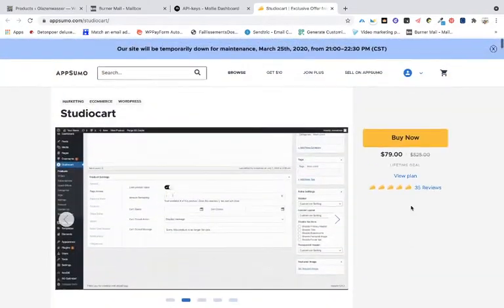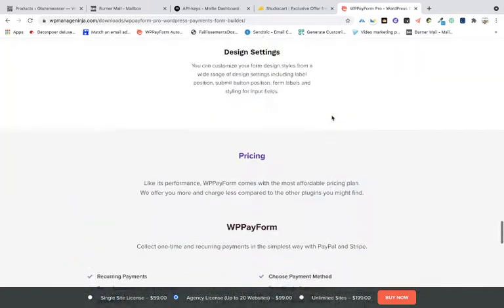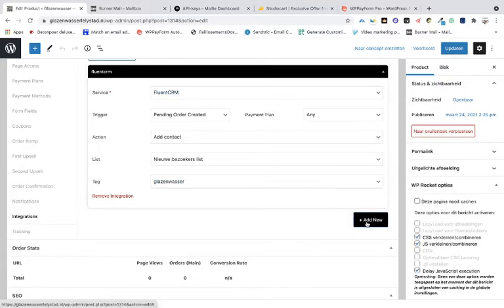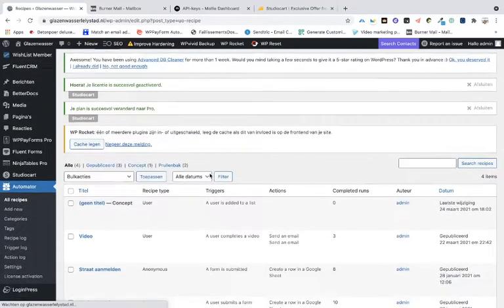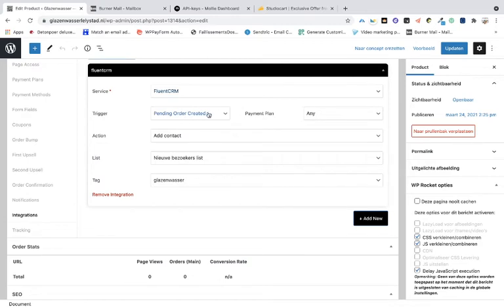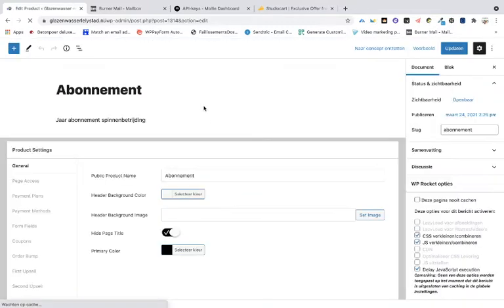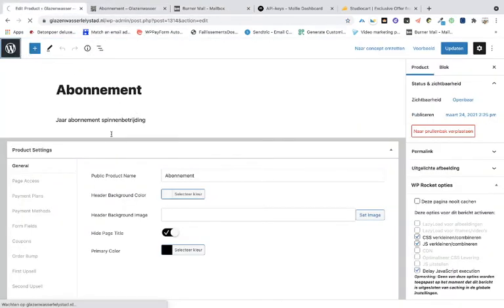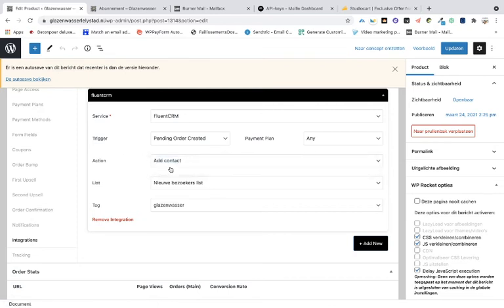Studiocart Appsumo Fleunt CRM